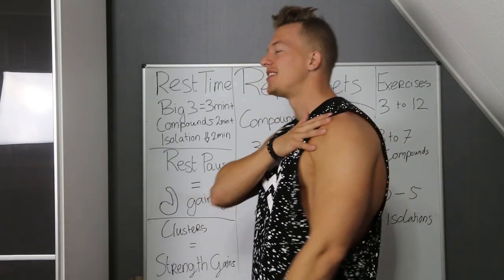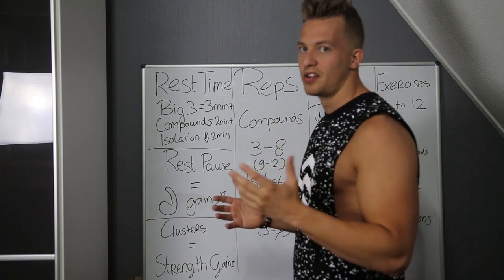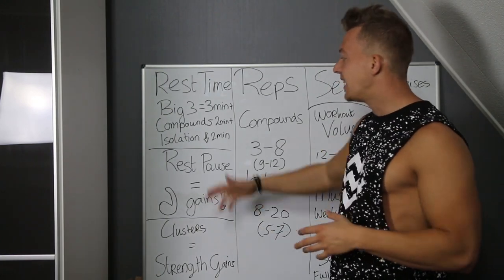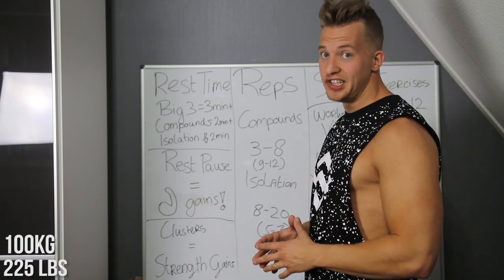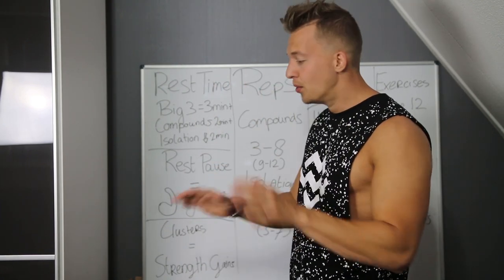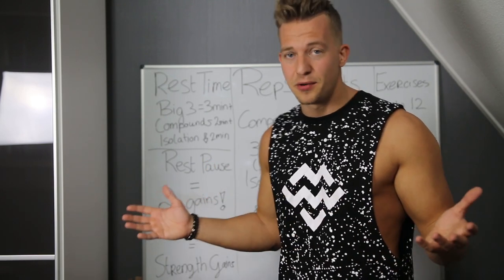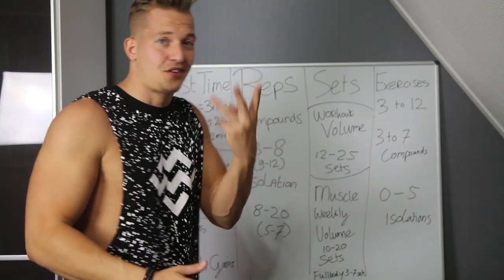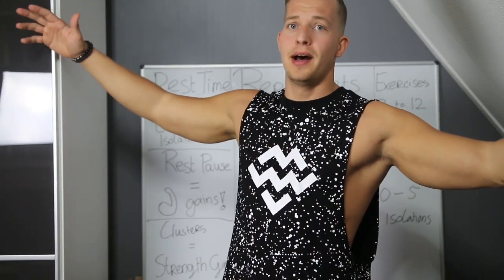HOW to PROGRAM (BEST REPS, SETS, EXERCISES & REST TIME)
In this video I'm gonna give you clear information about programming!